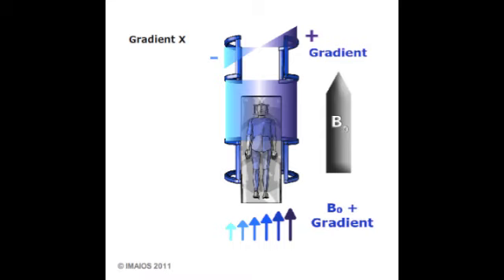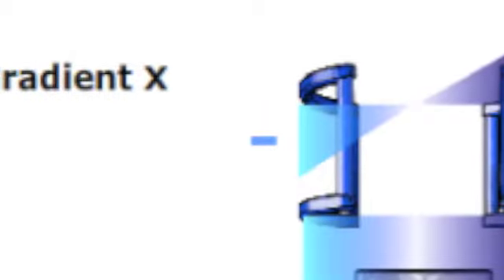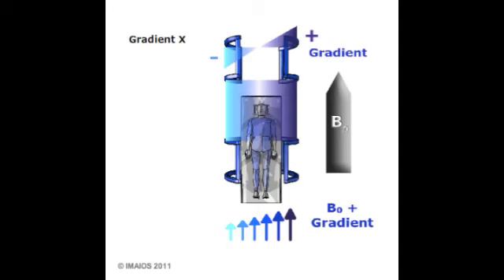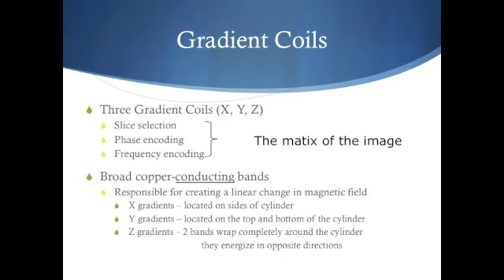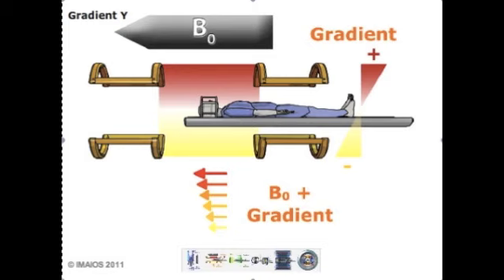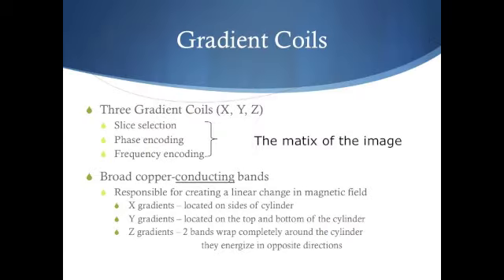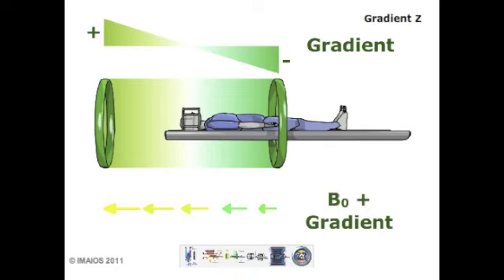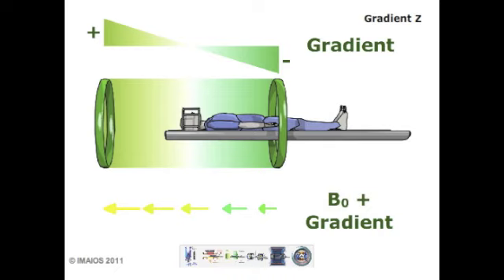Module 4 MR Safety - Part 3-1